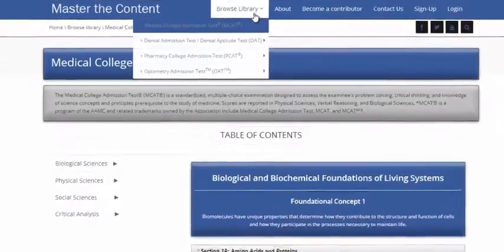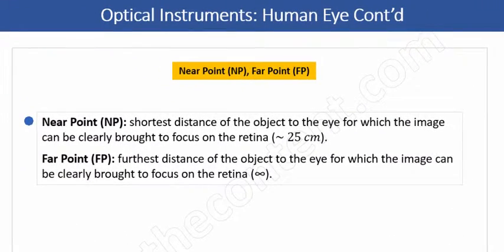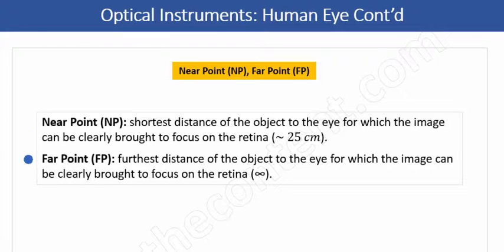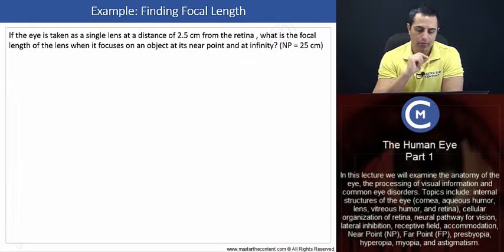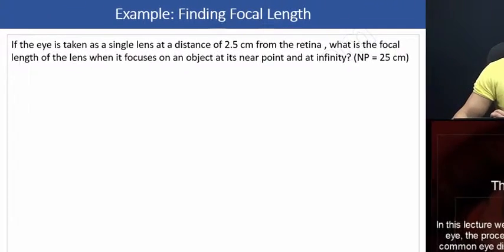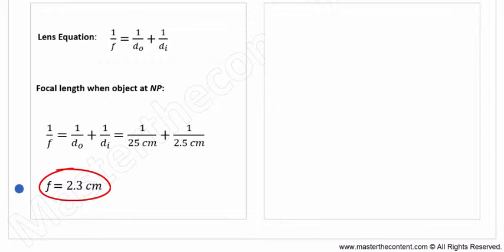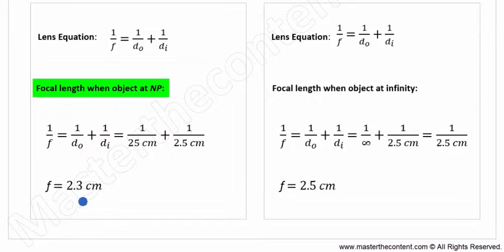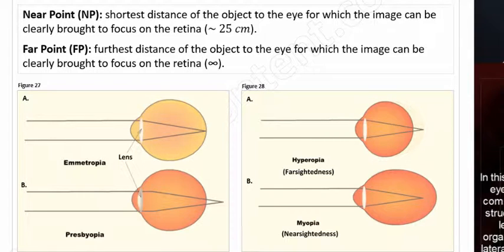MCAT: Optical Instruments - Near Point (NP) vs Far Point (FP) + Example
► MCAT | Chemical and Physical Foundations of Biological Systems | Content Category 4D: How Light and Sound Interact with Matter | Optical Instruments: Human Eye Part 1

► Lecture Description:

- In this lecture we will introduce thin lenses as well as important equations. Topics include: different types of lenses (double convex lens, plano-convex-lens, convex meniscus lens), ray tracing and sign convention for convex lenses as well as quantitative analysis (lens equation, and magnification equation).